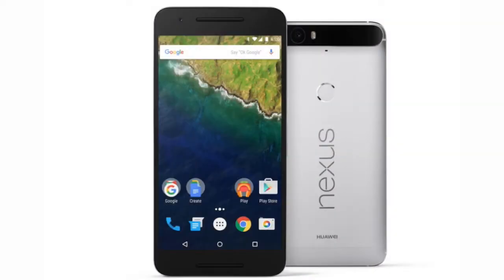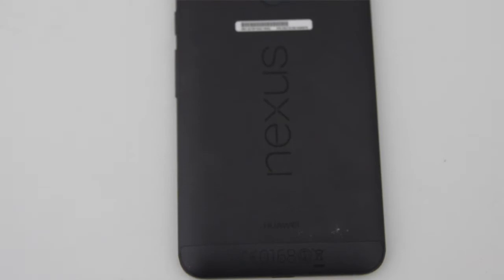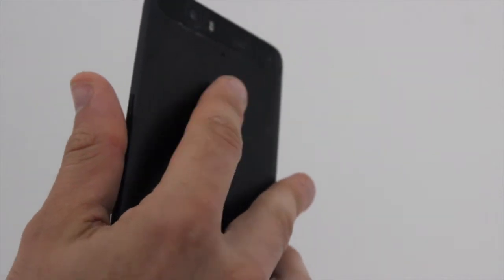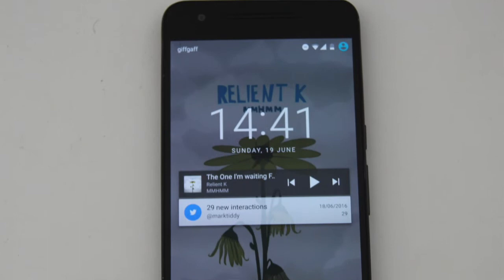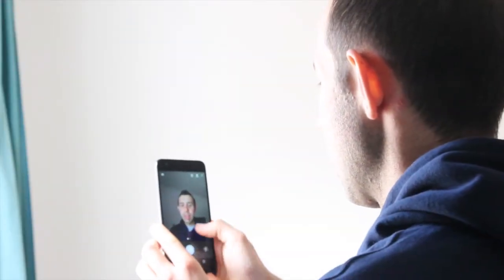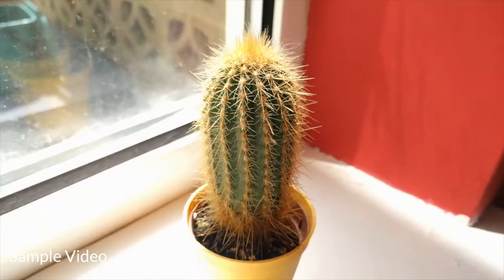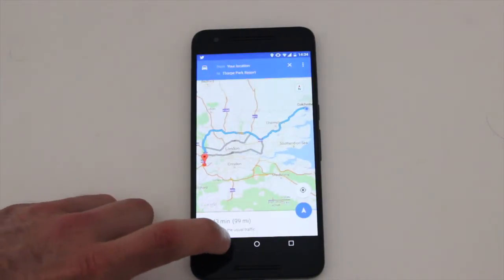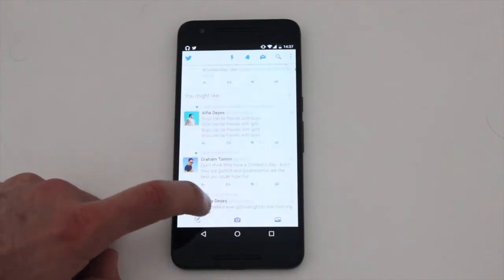Nexus 6P Review | giffgaff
giffgaff member frolicols, reviews the Nexus 6P.  Keep watching to find out what else is included with the phone.